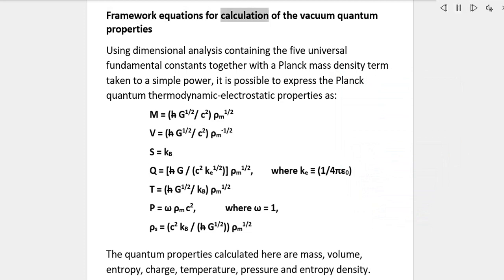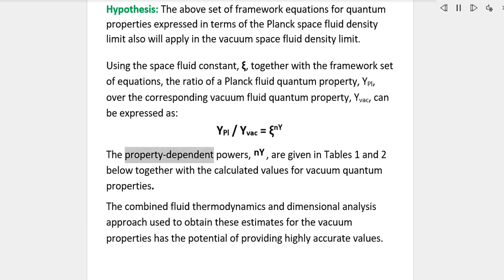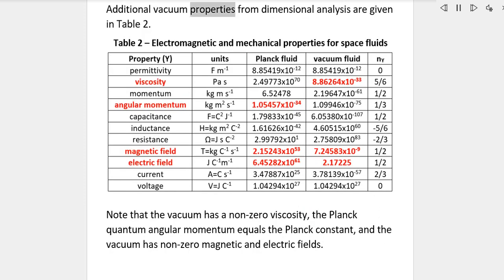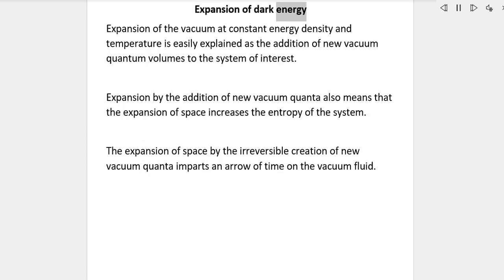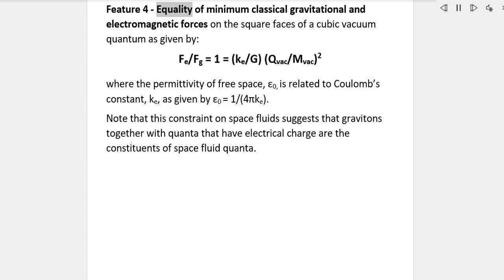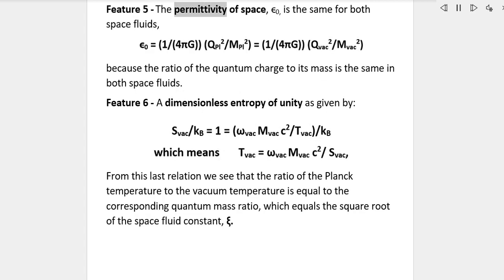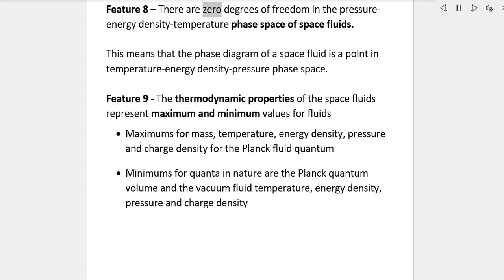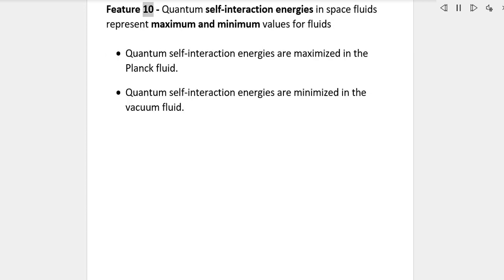Pt. 6 - Calculation of the vacuum fluid thermodynamic properties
The research paper for this video (as a pdf) is available at the link provided in the Comments section below.